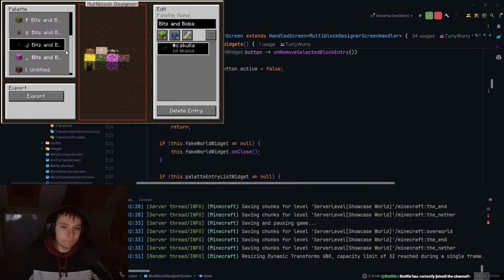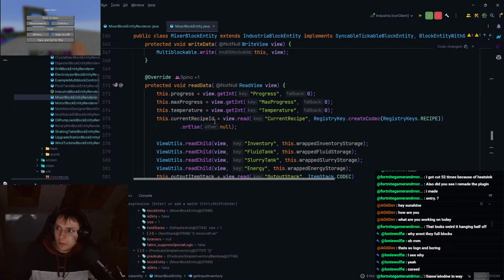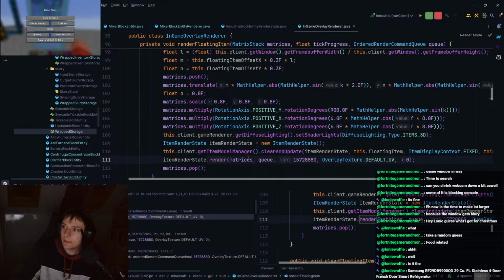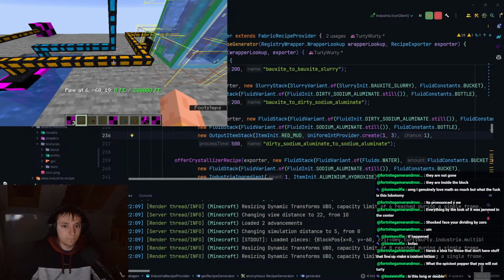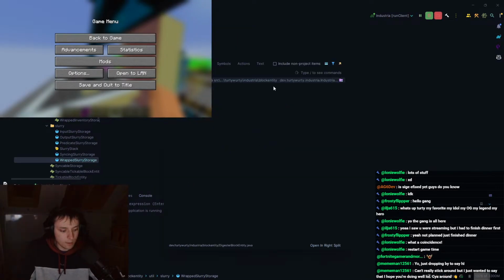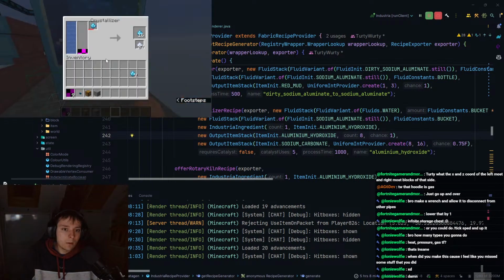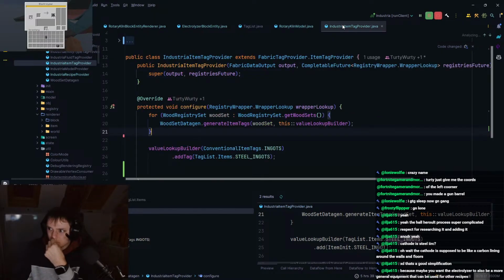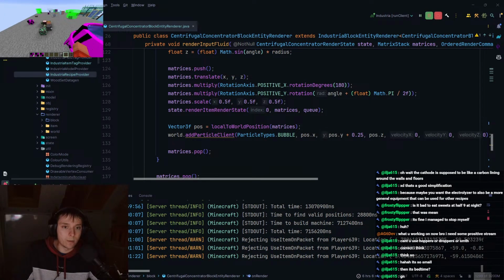Developing Industria (Tech Mod) - Fabric 1.21.10 - Updating to 1.21.11